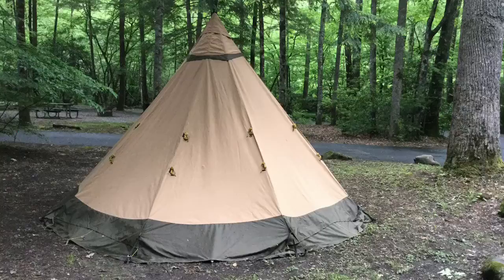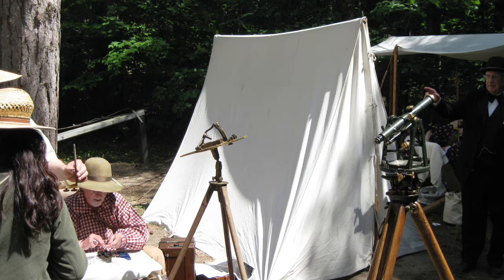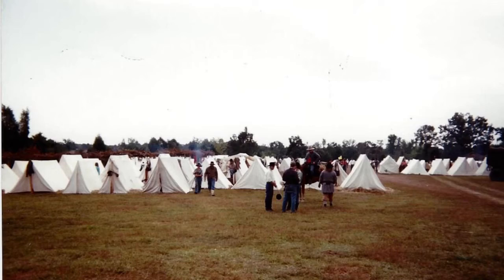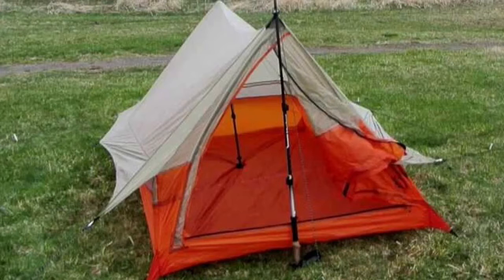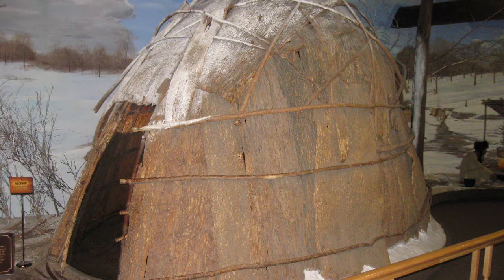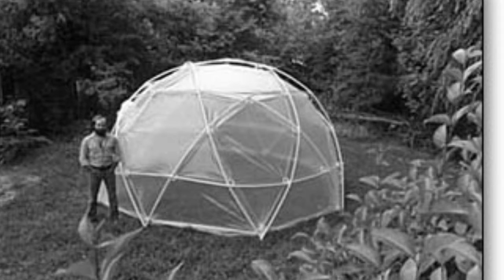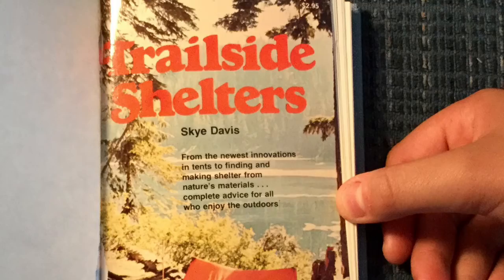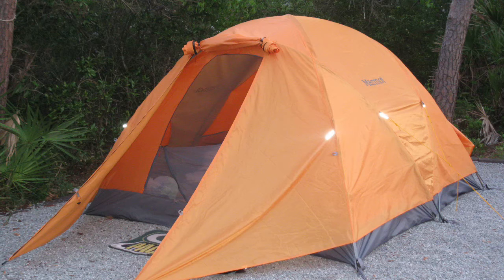History of Family Camping Tents 2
What are the major types of tents? And How have they been used in the past? This video describes bell tents, a-frame tents, open front tents, dome tents, and tunnel tents. For each type, the video summarizes its history and structural design. This information provides a good foundation for modern tent campers who want to understand different tent designs and their strengths and limitations.

For more information about the best family camping tents, please visit my